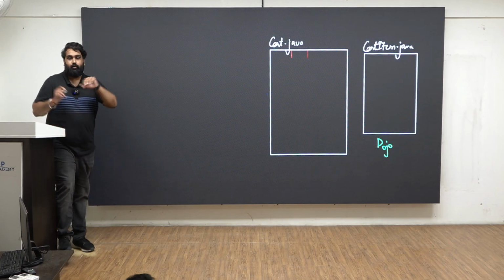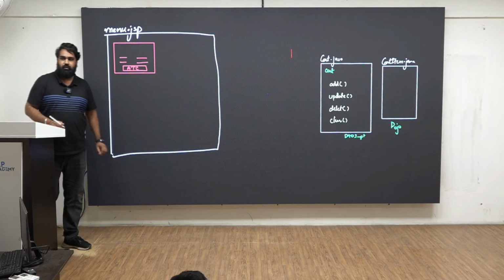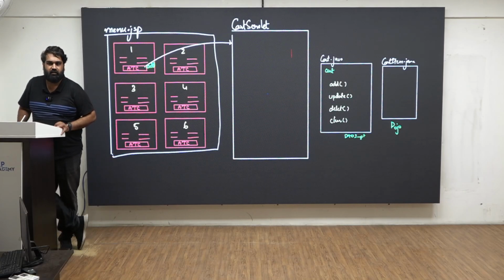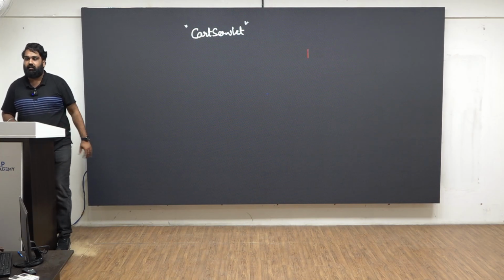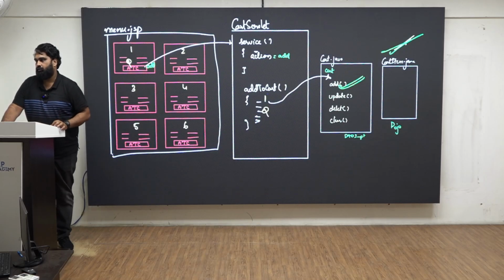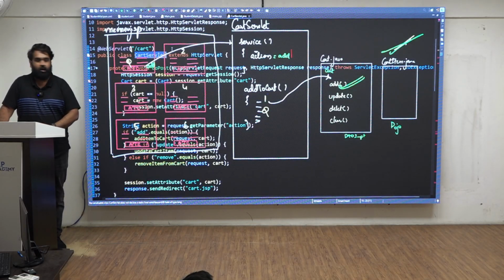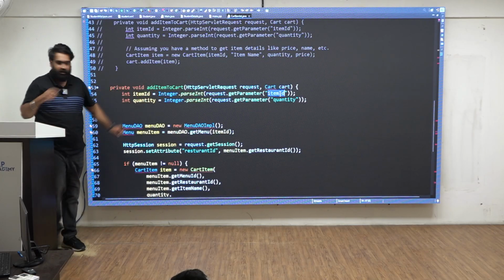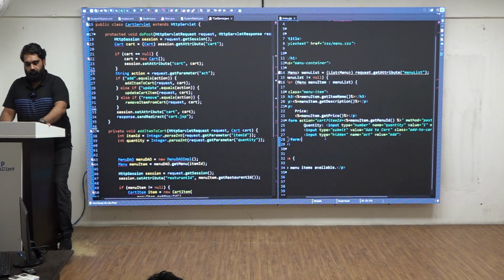Advanced Java [07-10-2024] [Project 12]